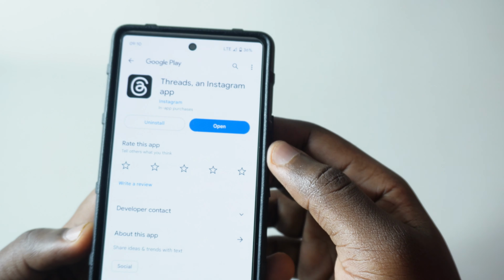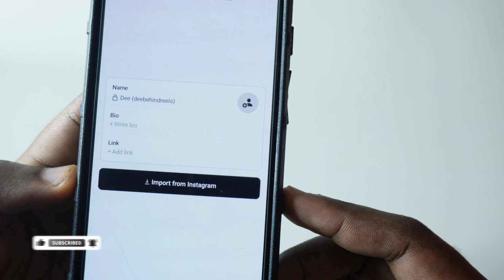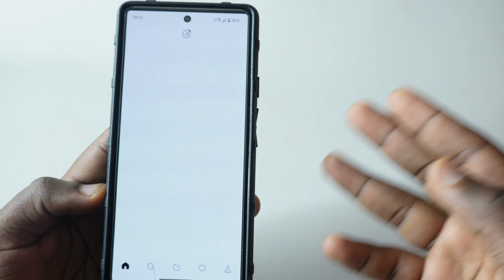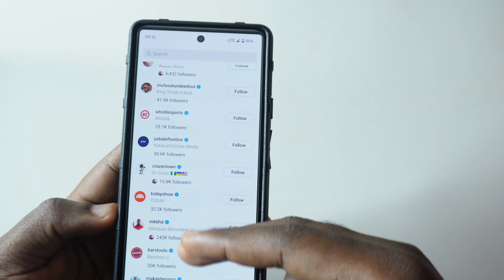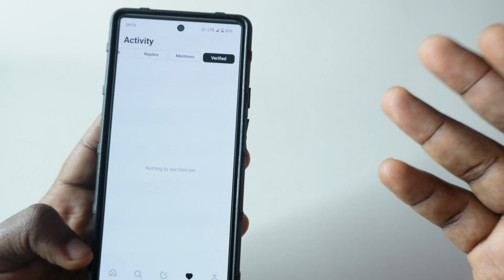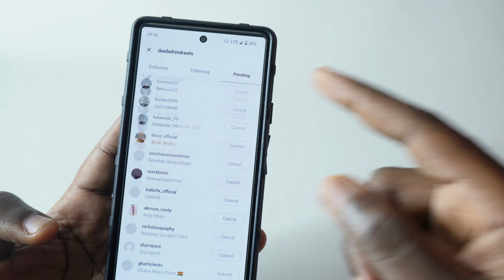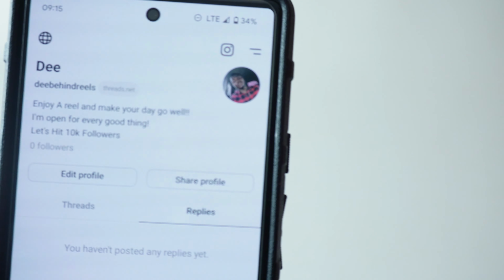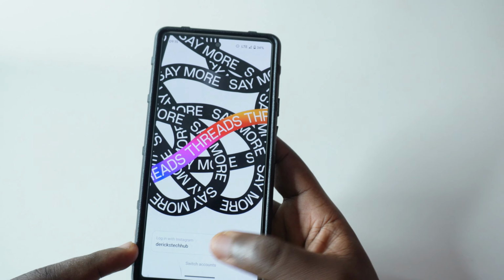How to Use Threads from Instagram For Beginners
Instagram's New App Threads Will Sink Twitter || How To Use Threads For Beginners.
In This video is the new instagram app called threads which is a lookalike of twitter. It has the mission to become bigger than twitter and it is likely to happen.